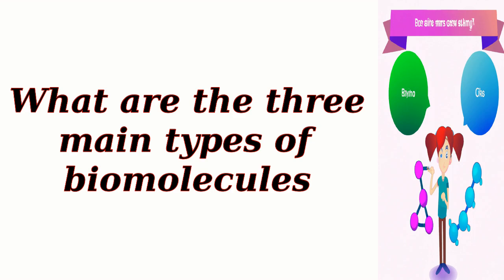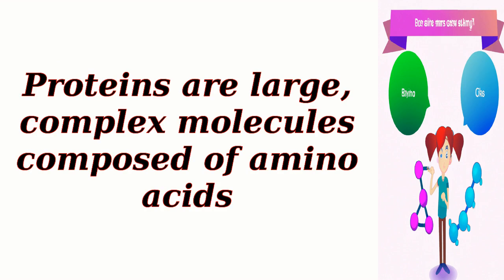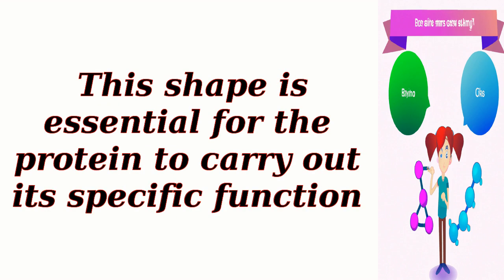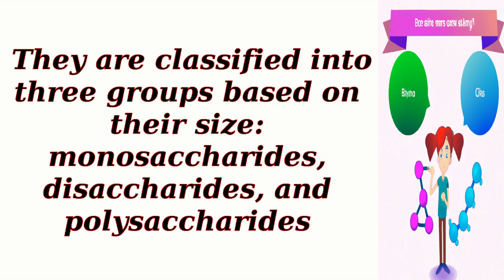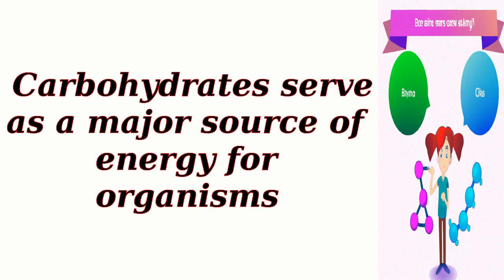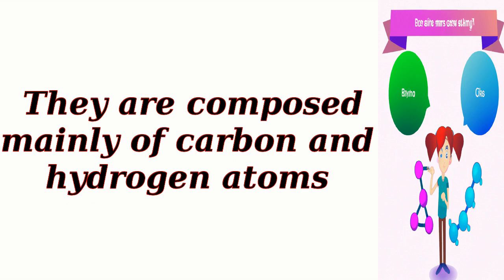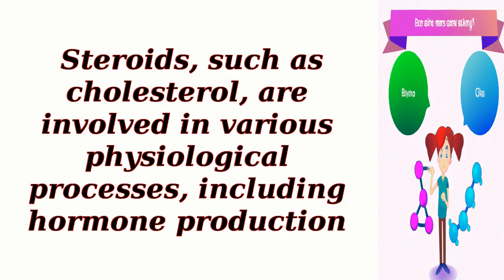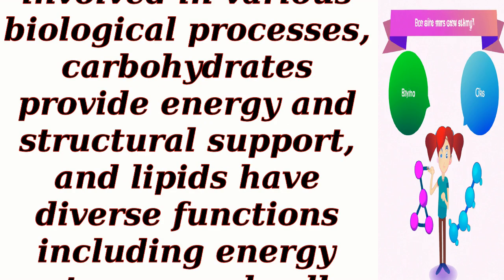What are the three main types of biomolecules?